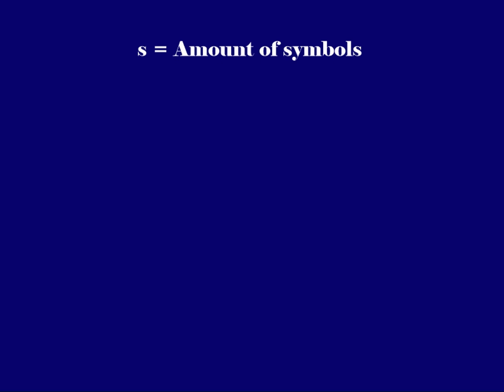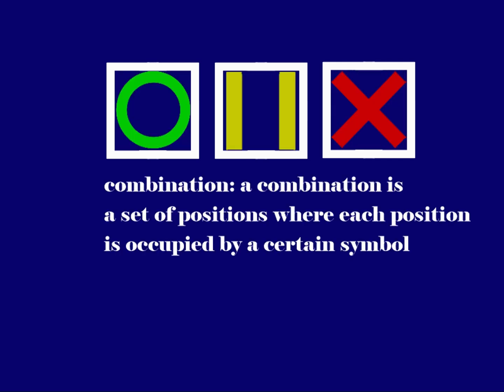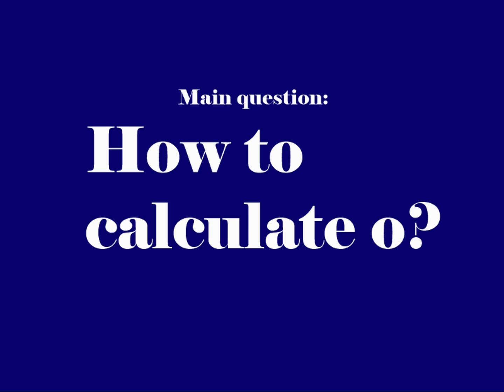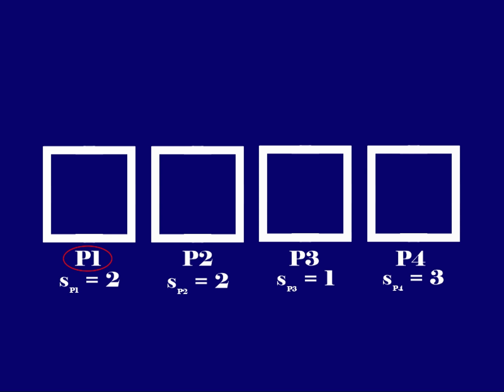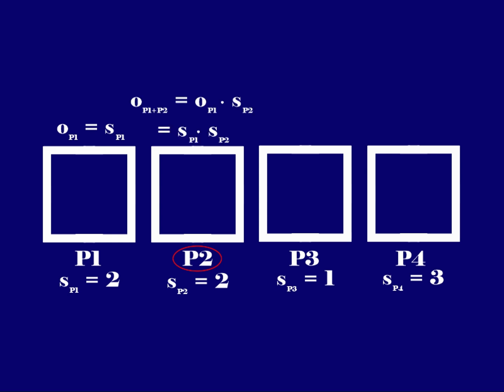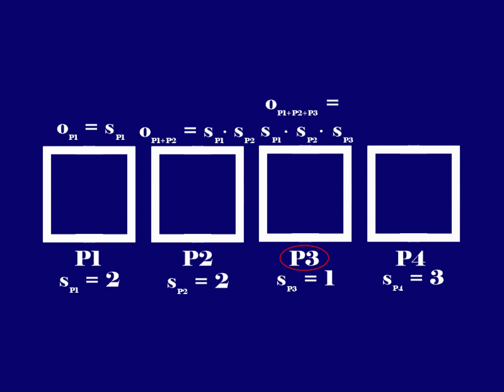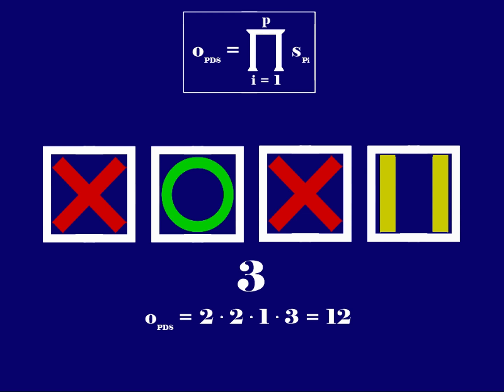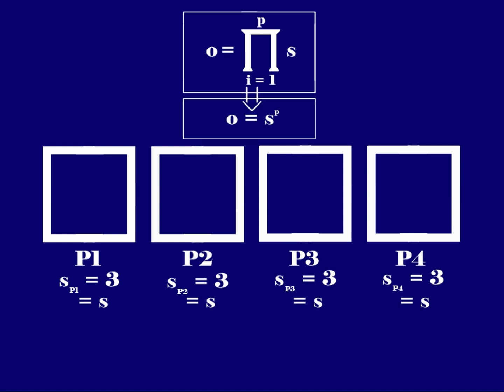Enumerative Combinatorics: The Basics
This is my first video, sorry for the audio but I don't have better quality yet.